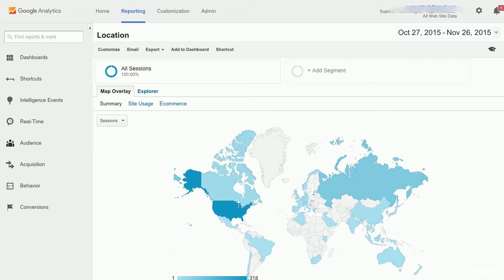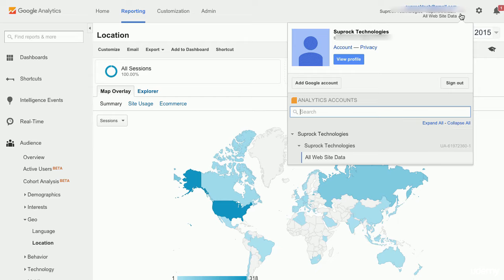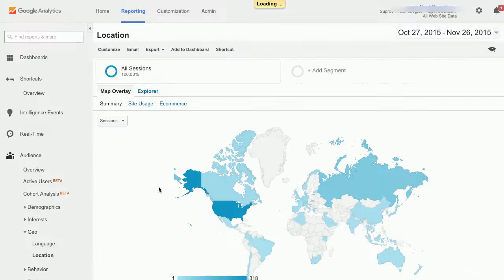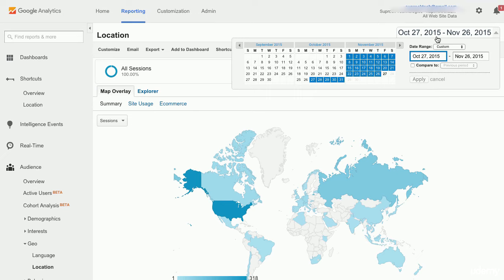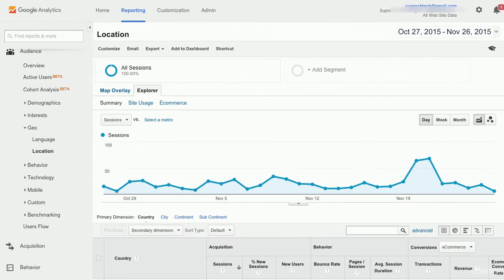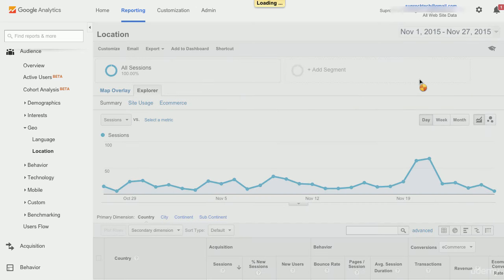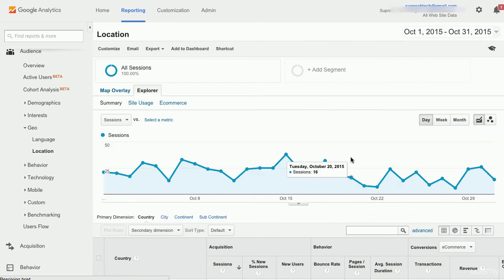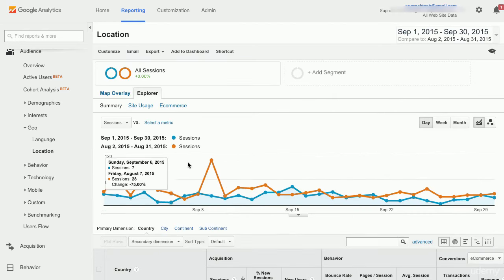4 Google Analytics Interface